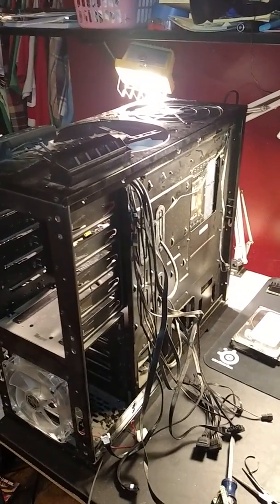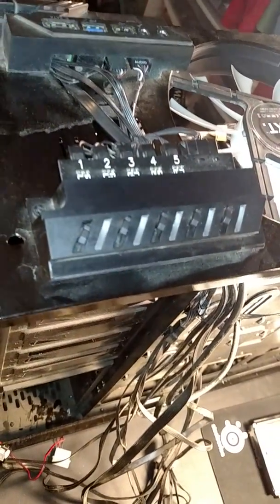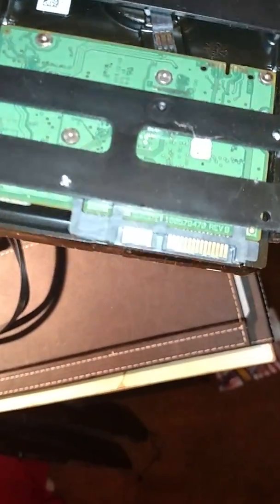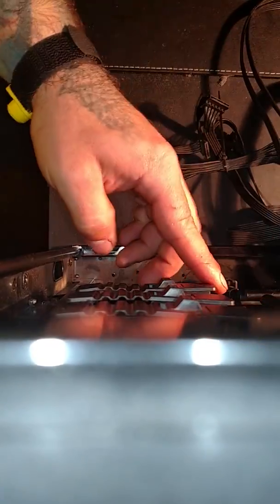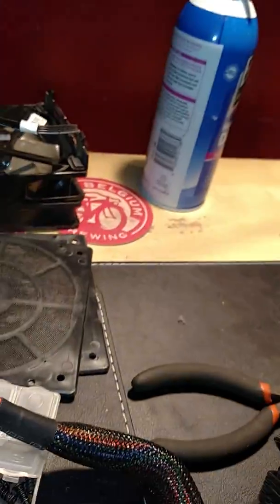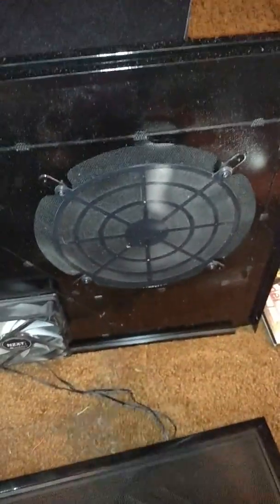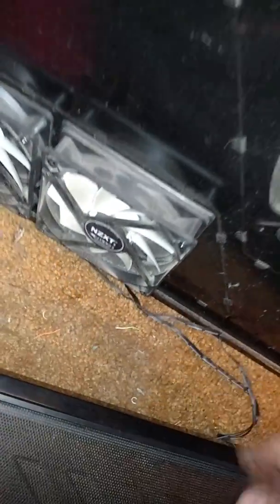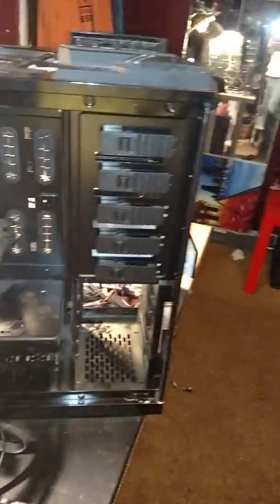NZXT for lee